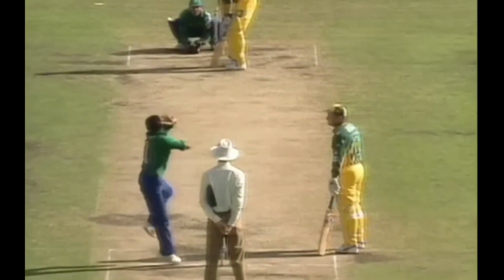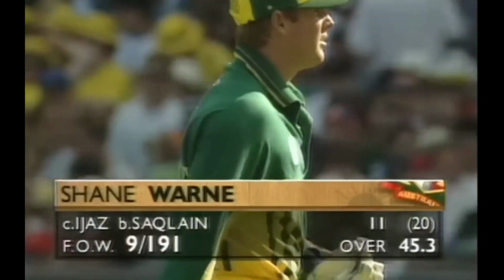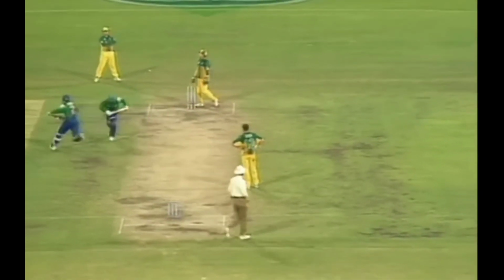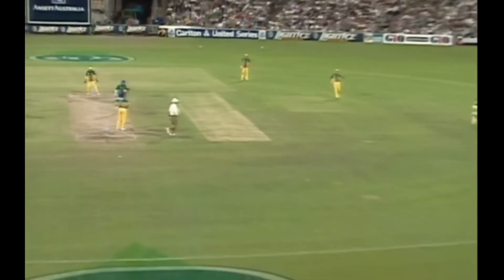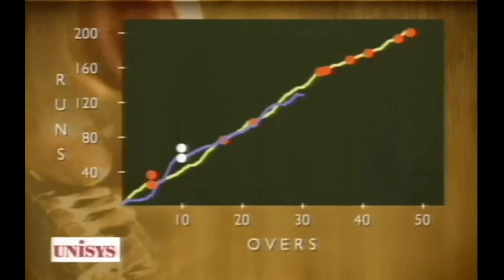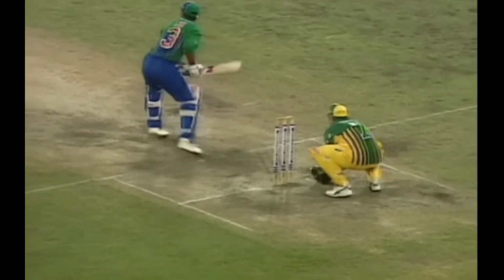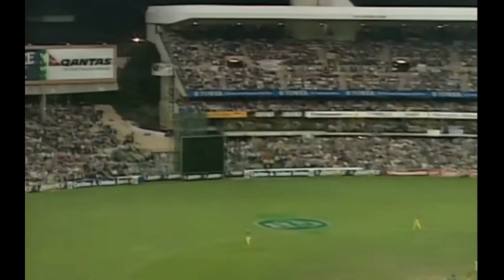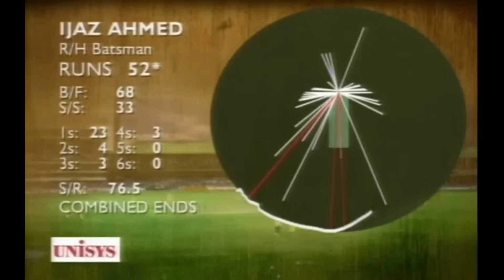Pakistan v/s Australia/1997/match highlights/zee sports